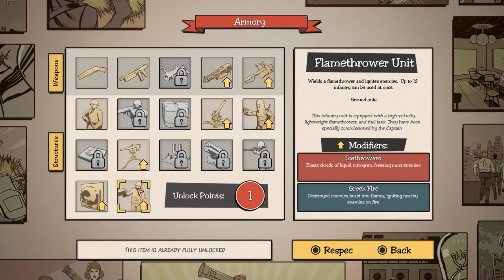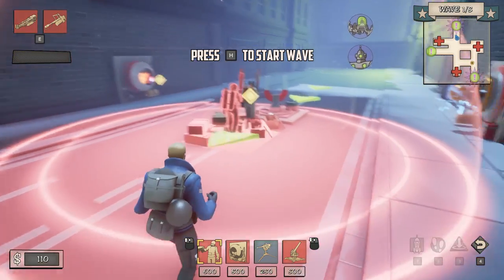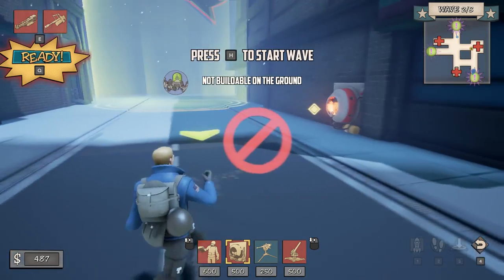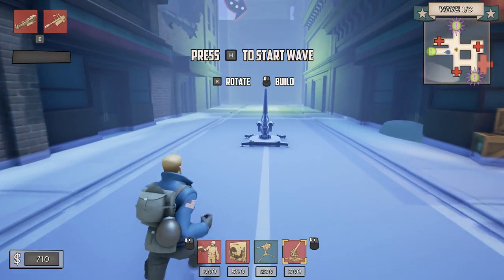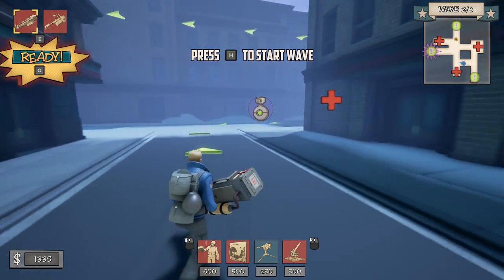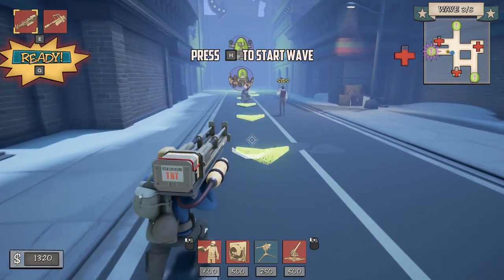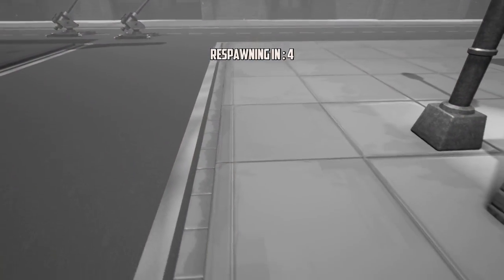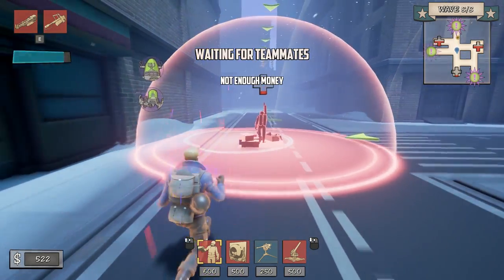Aliens Must Die! (Fortified) #9 - Positron Neutron Collider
Fortified is a strategy game where you must defend the earth from alien invaders!